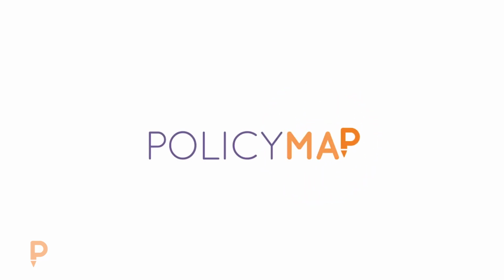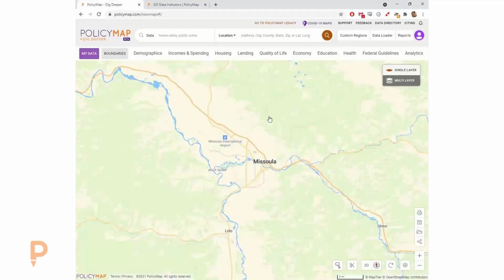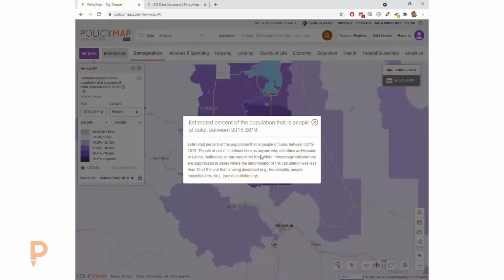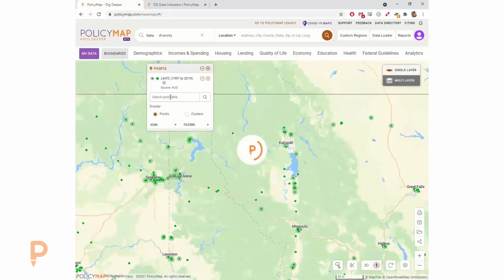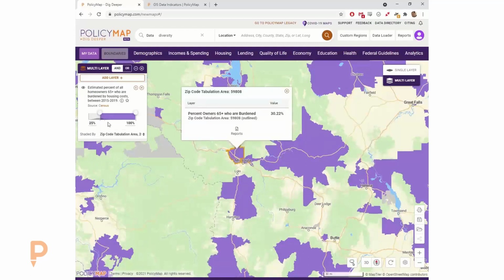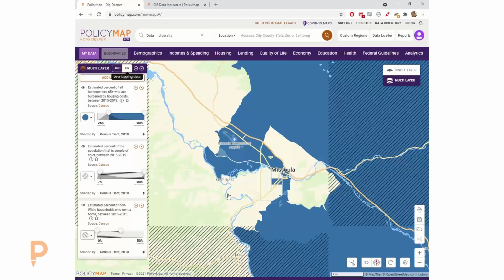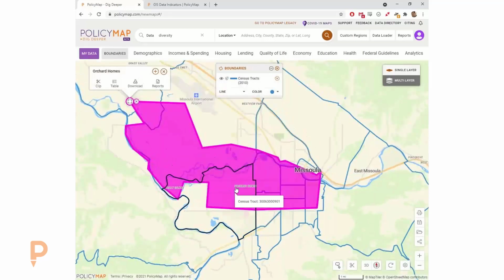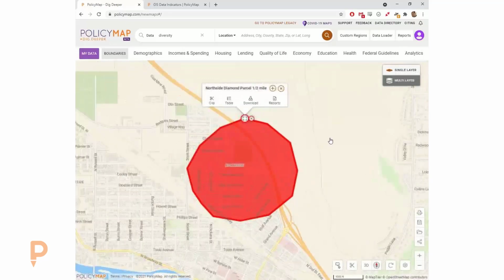Missoula Invest Health Webinar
Join us, as we walk through the new PolicyMap and unique features and data that our Missoula team might us.